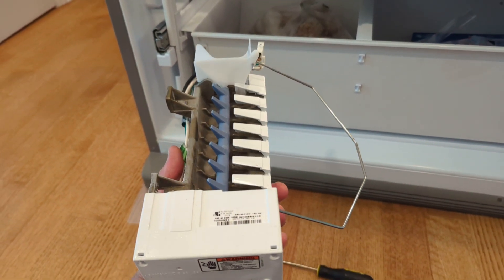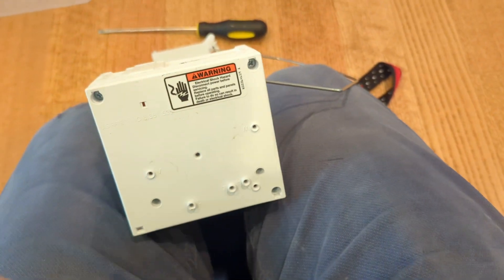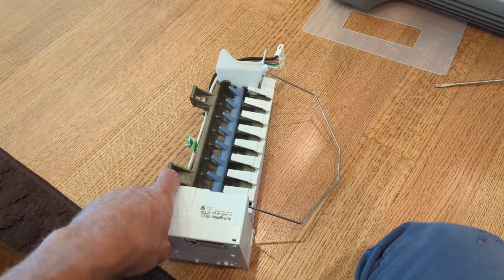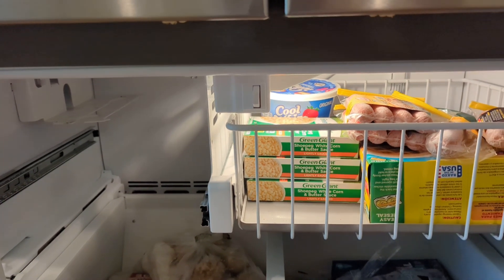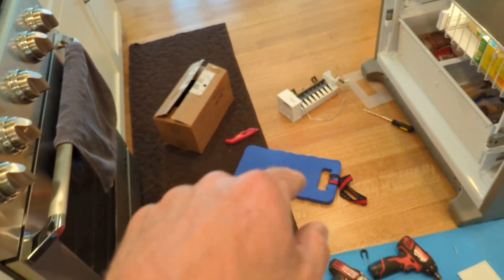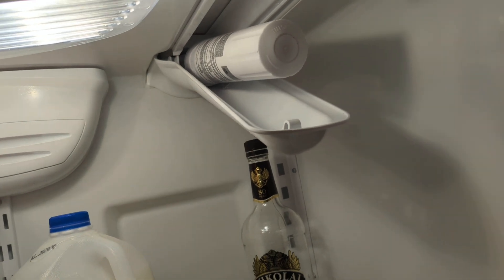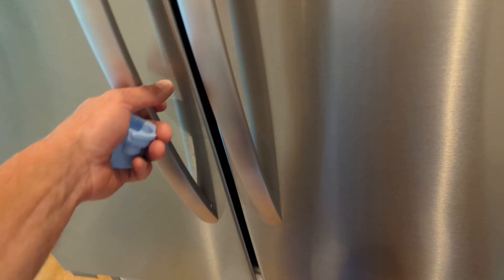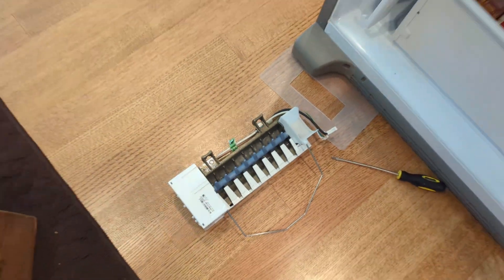KitchenAid ice maker testing .slow water pressure. no ice.. testing voltage to mechanical ice maker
This refrigerator had two different problems. first, the water starts slowing down and it's been slow for a while. eventually the ice production stopped working. ended up bypassing the water filter and still was not getting any ice so replaced the filter housing and the ice maker. show a few tricks how to test the ice maker to put into harvesting mode and how to replace the water filter housing. Do you have any questions? leave in the comments below. thank you!